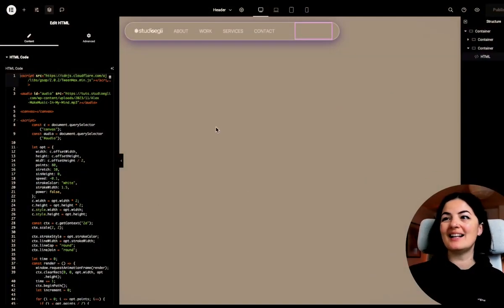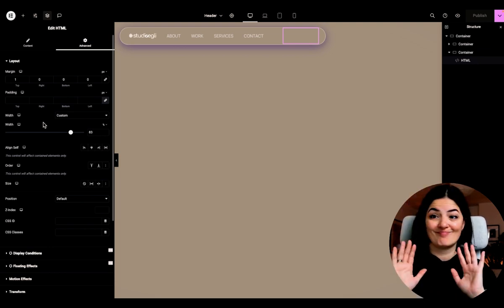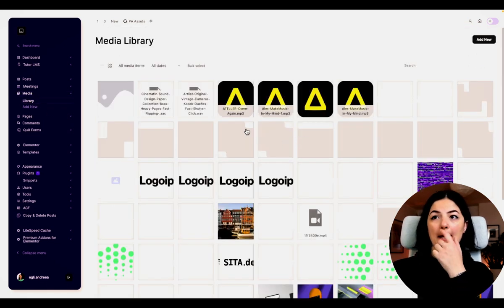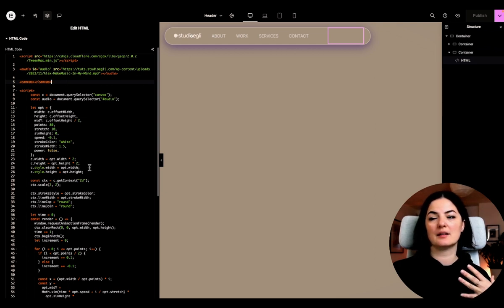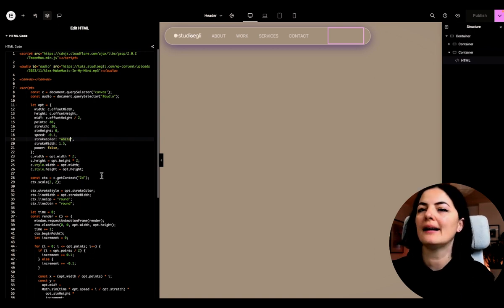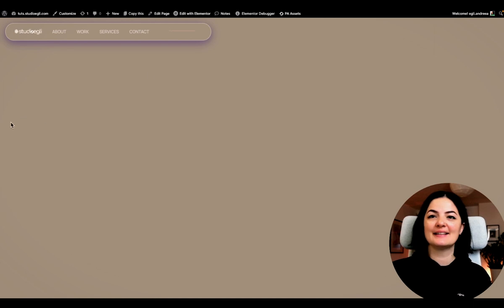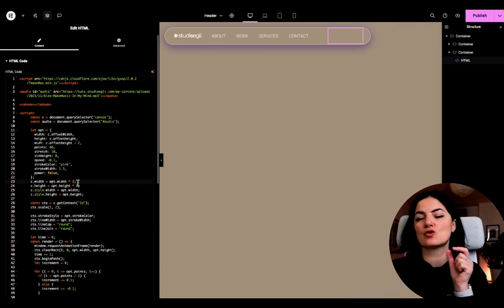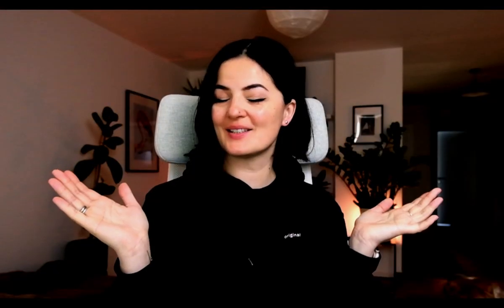GSAP SOUNDWAVE BUTTON PLAY SOUND - Elementor Wordpress Tutorial Flex Container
We're building a very niche GSAP sound play button inspired as requested by one of our community members 🤙🏼

Timestamps:

00:00 Intro
00:35 Demo
07:13 Outro

🟠 TRY ELEMENTOR

🟠 TRY HOSTINGER